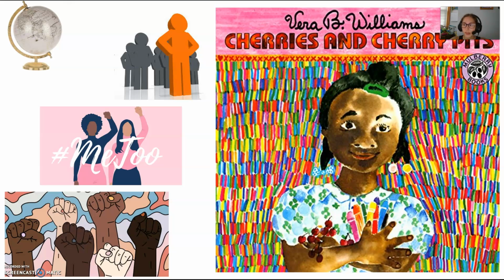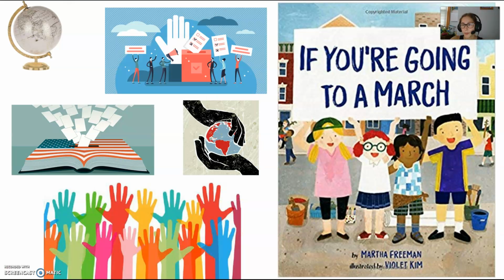A Look into Subliminal Messages in Children's Literature (Pecka Kucka)